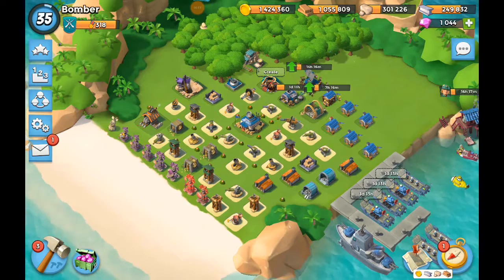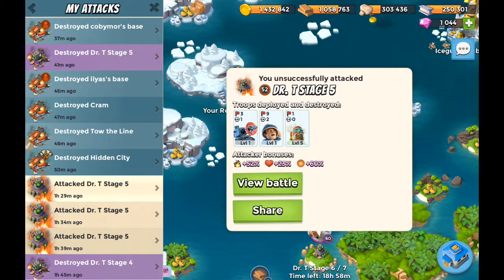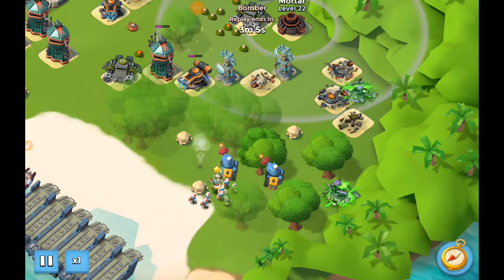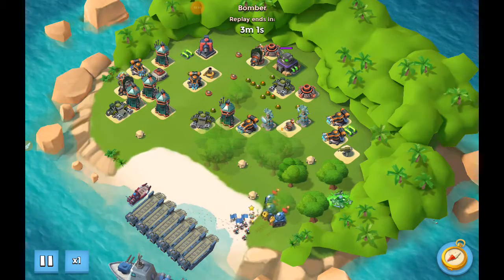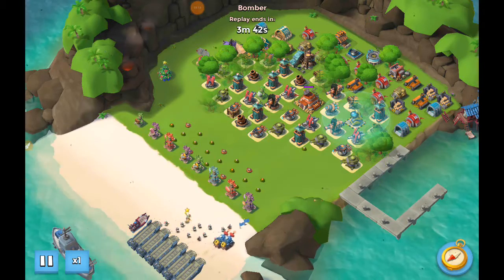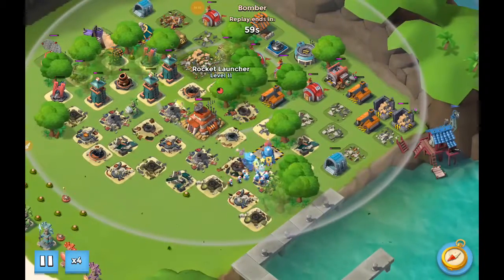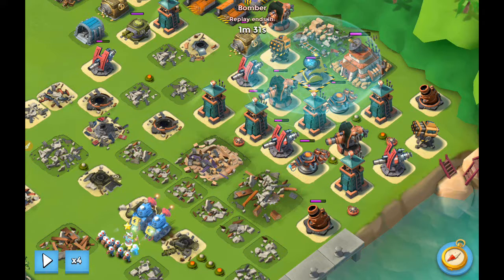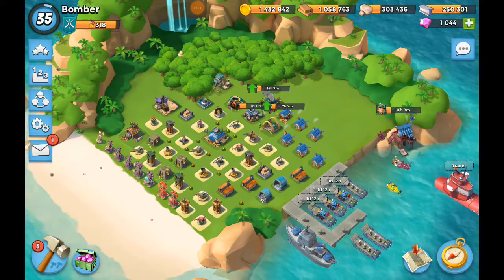More Mid-Level Lazortron Insanity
Seriously, these things are sick. Addendum to yesterday's video.